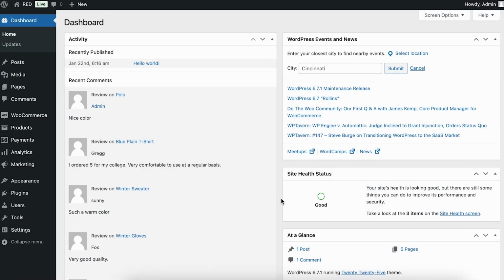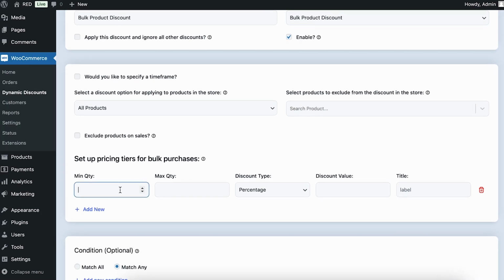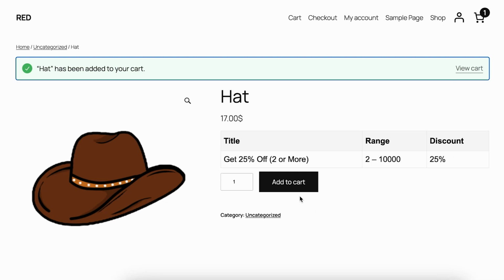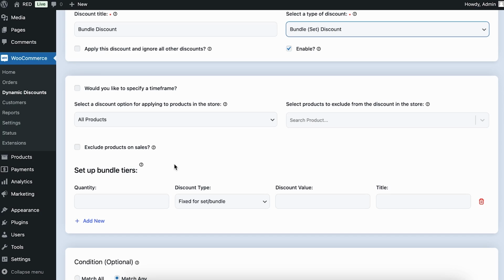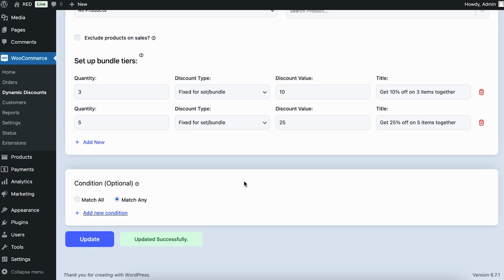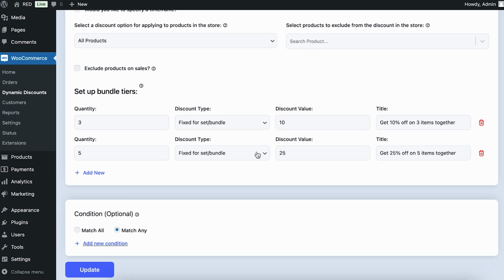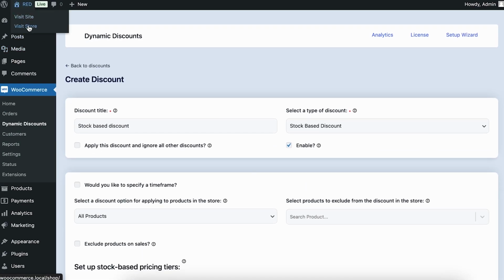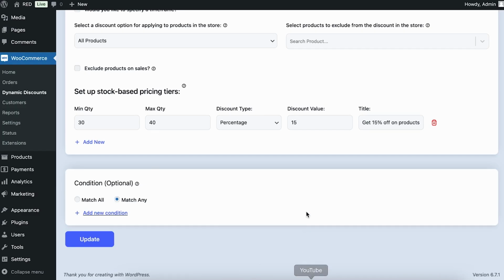Set Up WooCommerce Quantity Discounts – 3 Different Discounts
In this easy-to-follow tutorial, learn how to set up WooCommerce quantity discounts with 3 different discount options.

This simple customization can increase sales and customer satisfaction!

Reward your customers with these exclusive discounts,

✅ Bulk Discount
✅ Bundle Discount
✅ Stock Based Discount